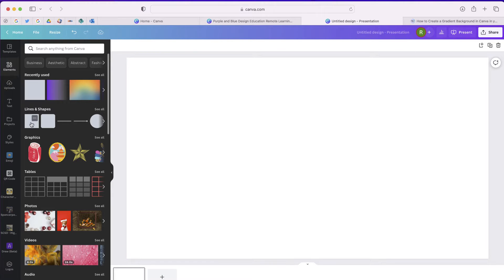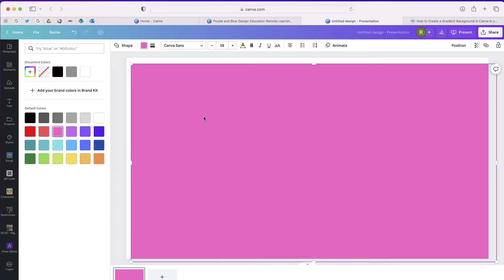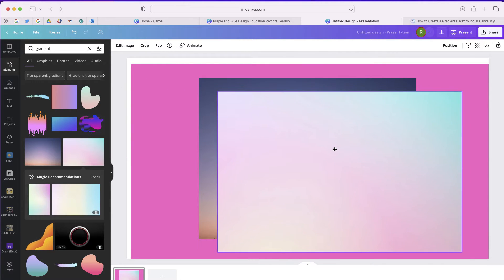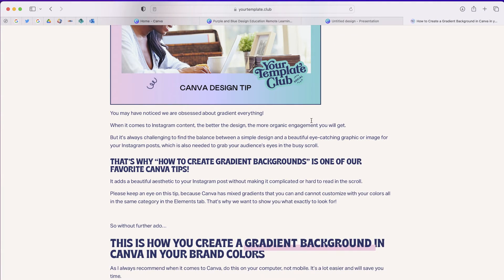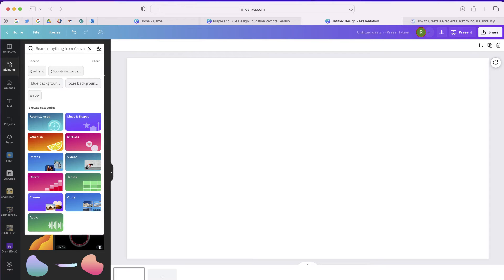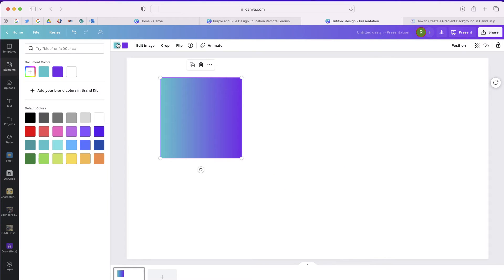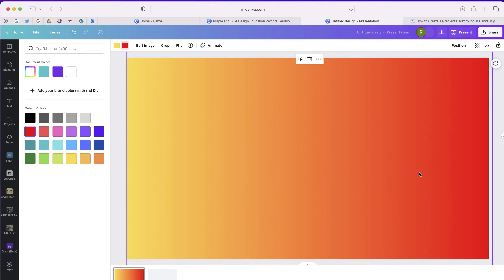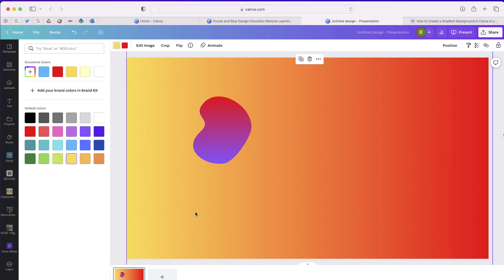How to Create a Gradient Background in Canva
How to Create Gradient Backgrounds is one of our favorite @canva   tricks. Any design you see on the internet- from album art to social media graphics- can be created using simple color gradients! The trick is finding out how to create the best ones.

Simply go to your elements and search for "@contributordanny" to find an assortment of gradients that you can customize!